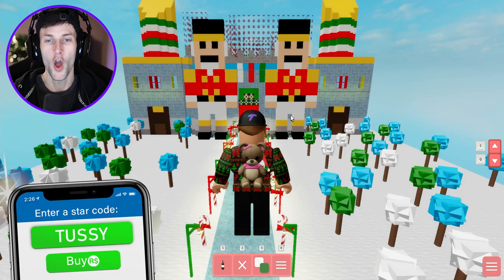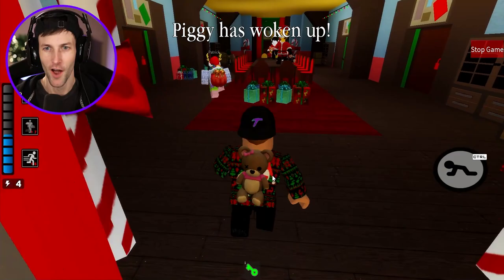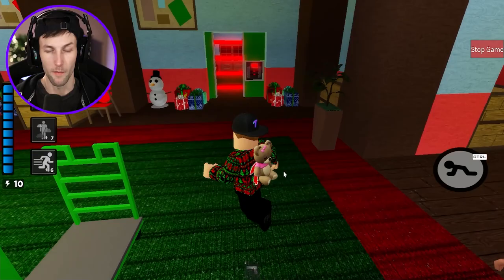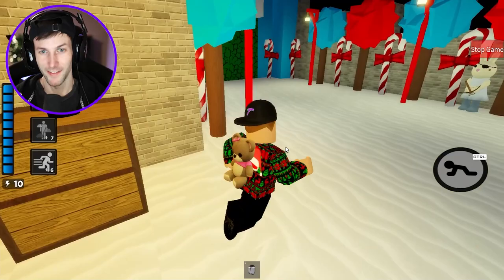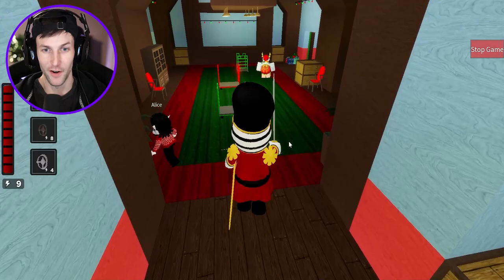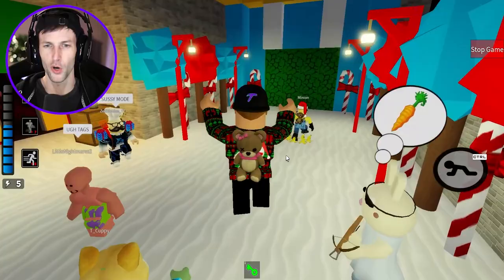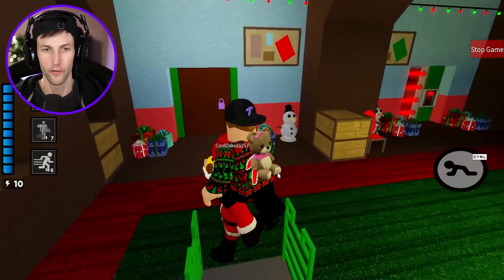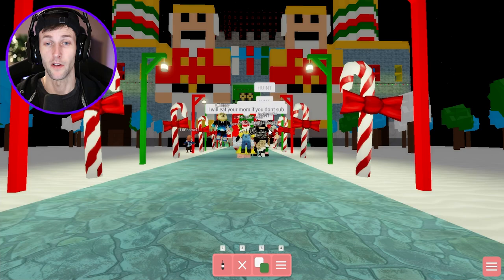ROBLOX PIGGY ALTERNATE ZIZZY'S CHRISTMAS CASTLE! (Piggy Build Mode)